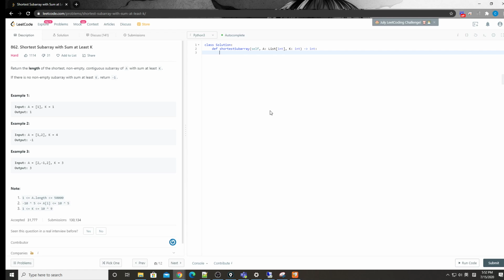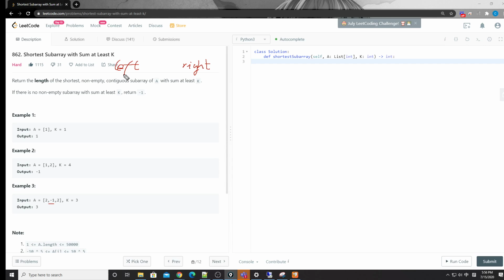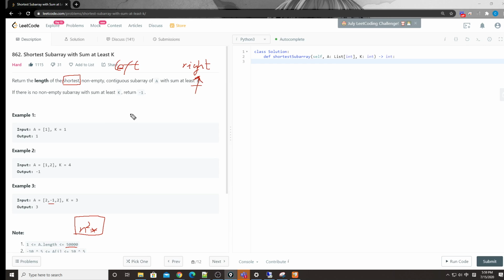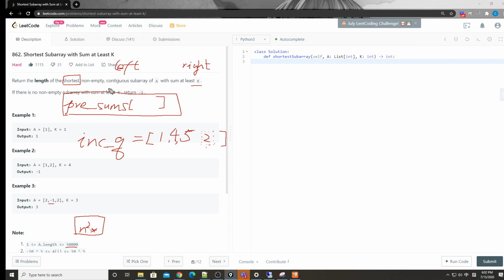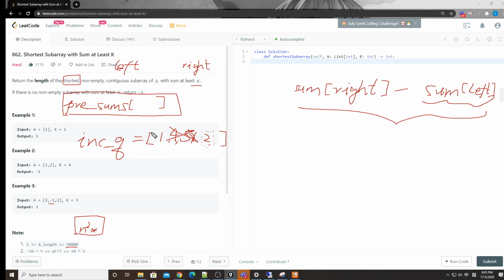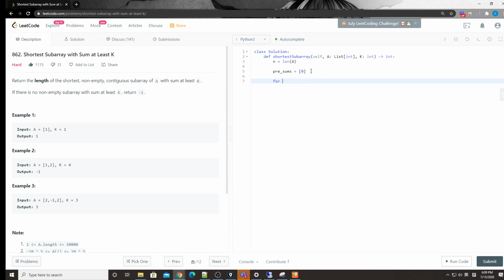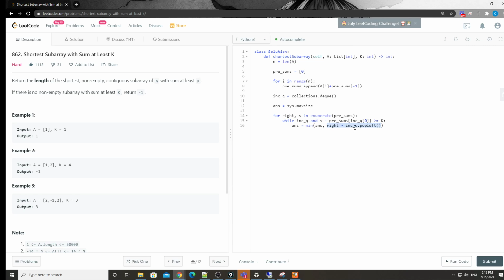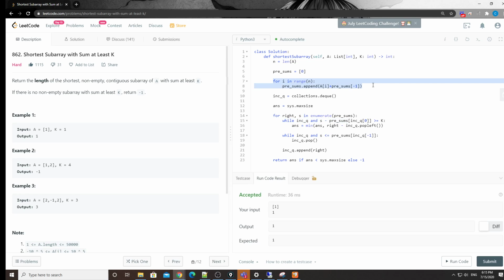LeetCode 862. Shortest Subarray with Sum at Least K (2nd time)